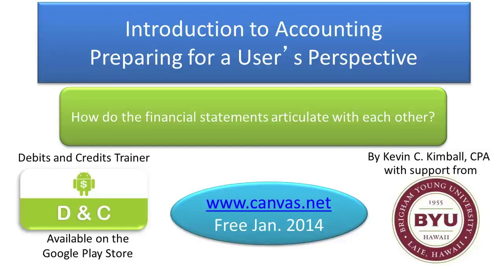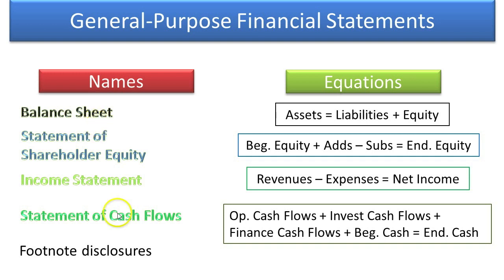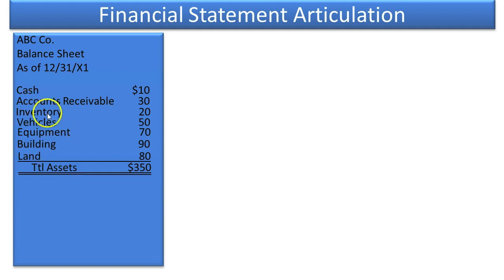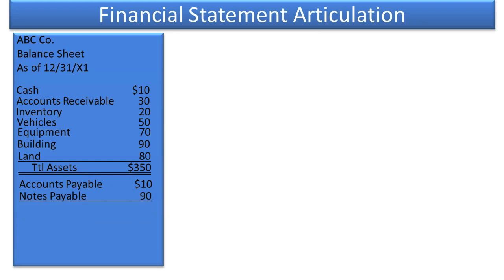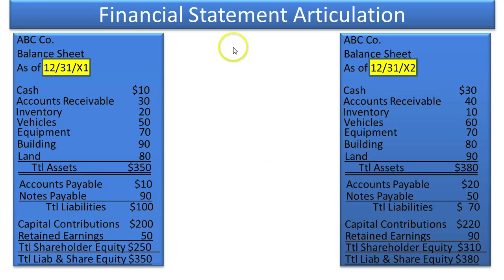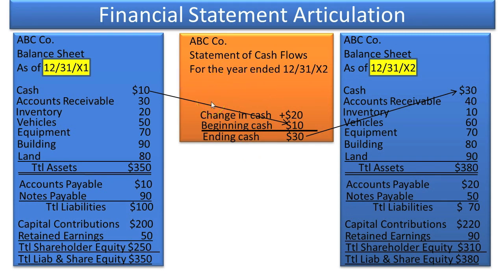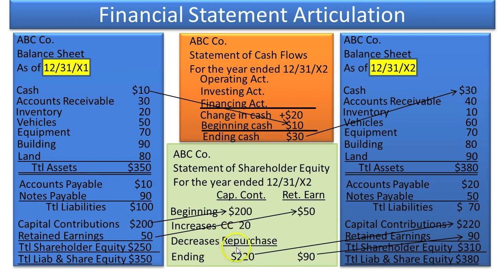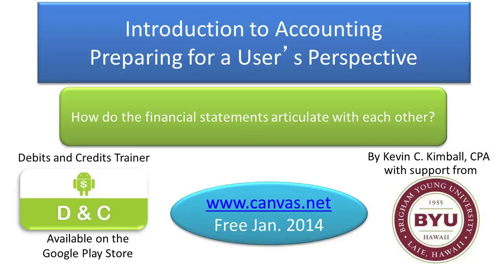How do the Financial Statements Articulate - Video Slides 1-5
This video is one of a couple videos discussing 5 different PowerPoint slides on the topic "How do the Financial Statements Articulate?"  The full video set is provided in a playlist titled "How do the Financial Statements Articulate?", but I have also compiled all slide-specific videos into one single video titled "How do the Financial Statements Articulate - Video Slides 1-5".